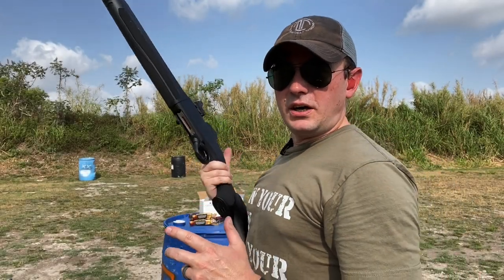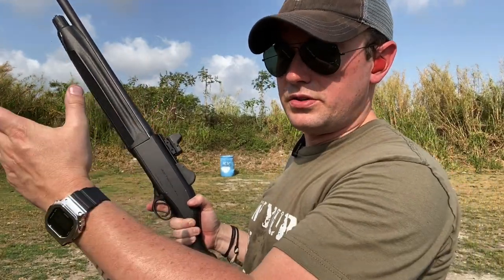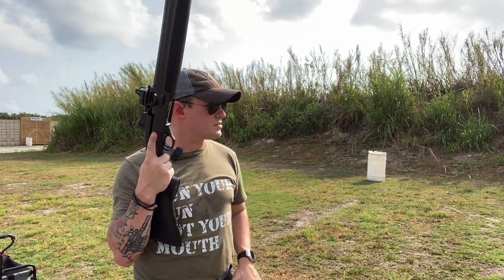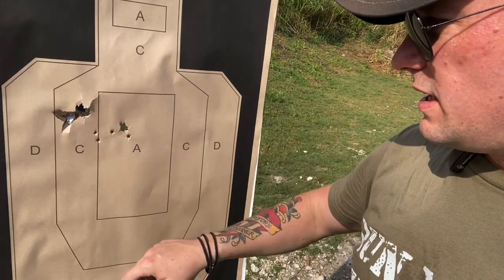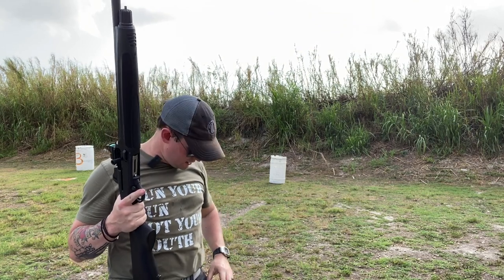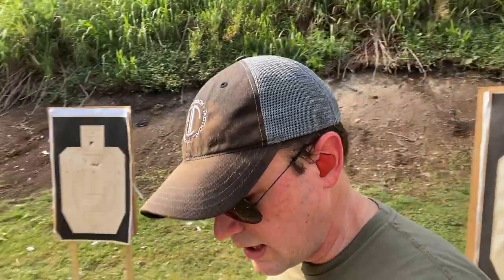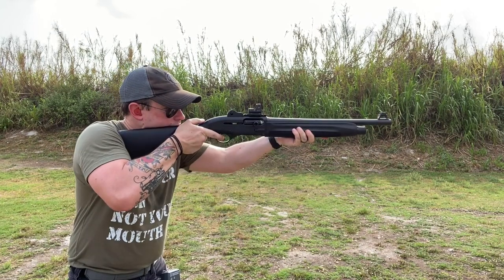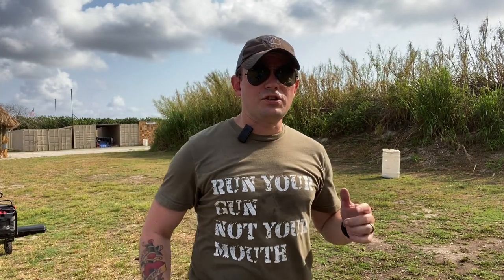Home Defense Myths: You don't have to aim shotguns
One of my pet peeves is when people say silly things like "you don't have to aim shotguns." The problem is that a lot of people don't really understand how shotguns work, and base their home defense choices off bad information on the internet.

Turns out you do have to aim shotguns.